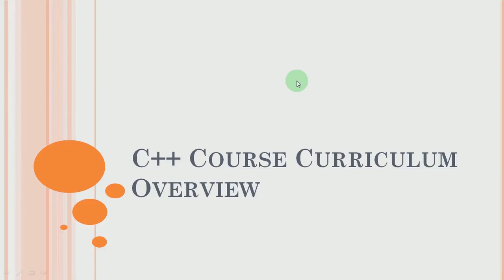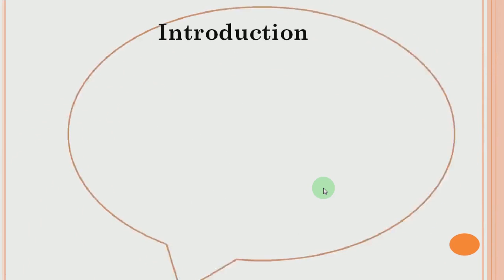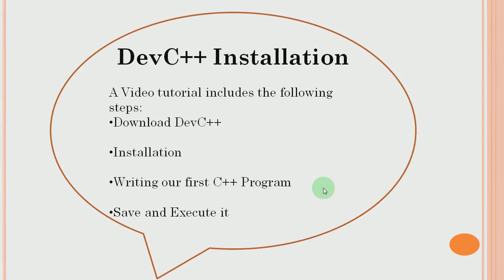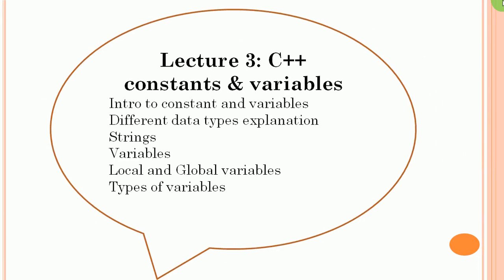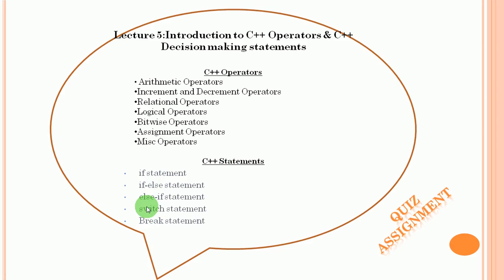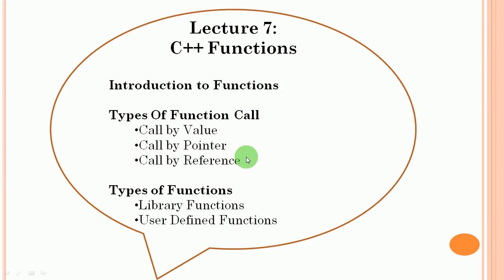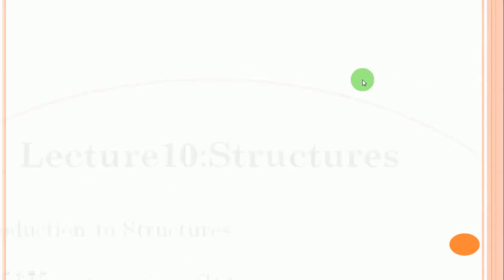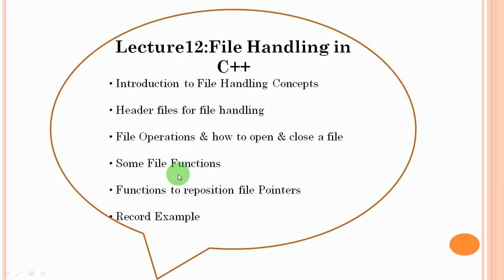C++ course curriculum overview | udemy C++ course | C++ course for beginners | learn C++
This video shows the course curriculum for my udemy course in C++... All the lectures and their contents are shown

Do you want to learn programming language with no pre-requisite... using minimum time and effort and at the same time, without missing key concepts in course.. Take the course

my second Udemy course :
C++ file handling project : Student database management and result calculation system

My Third Course

Using the combination of power point & DevC++ ... the course offers a great way to learn language using minimum time and effort. The course offers 9 quizzes and 9 assignments. By the completion of the course, you can apply c++ knowledge in real life and be a part of c++ projects practically. Do if you're a new bie and you want to learn programming language, what are you waiting for ? enroll now We would love to have you as part of the course. Thanks !

C++CourseCurriculum
C++Course
C++CourseContents